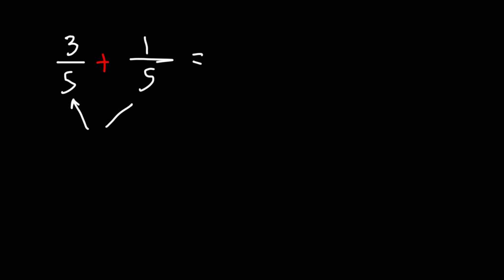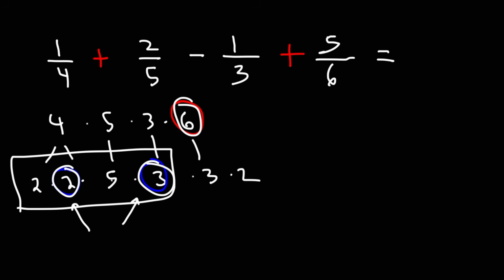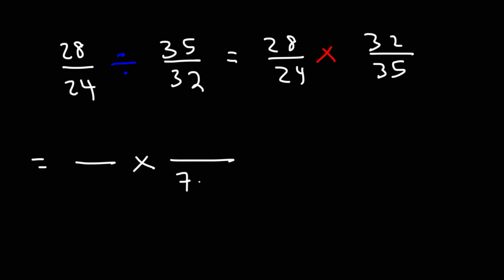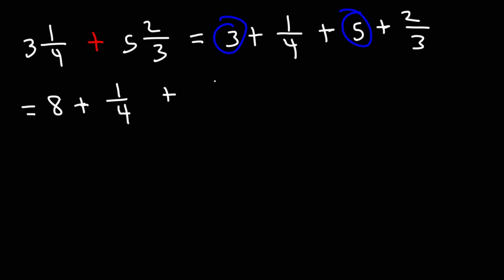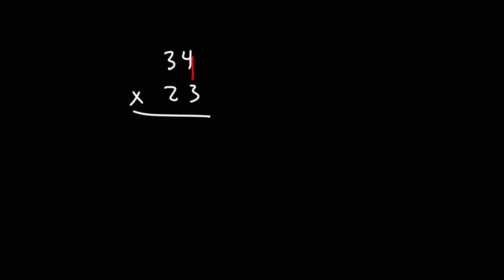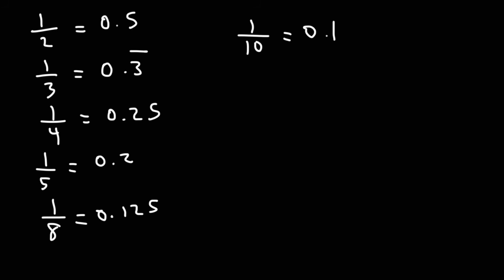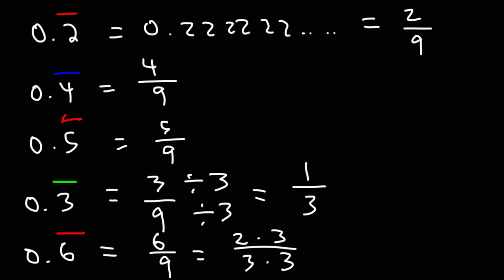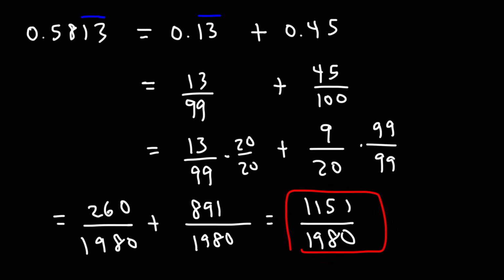Fractions, Mixed Numbers, Decimals, & Percents - Review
This video tutorial shows you how to add, subtract, multiply, and divide fractions.  It shows you how to convert between improper fractions, mixed numbers, decimals and even percents.